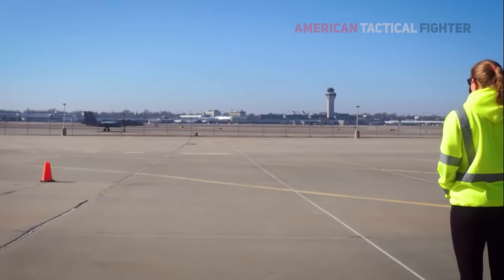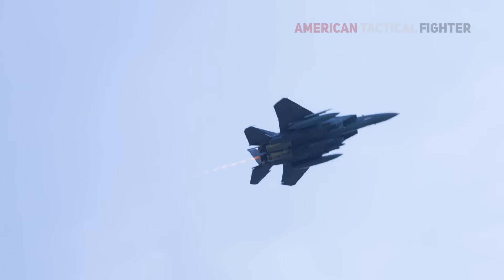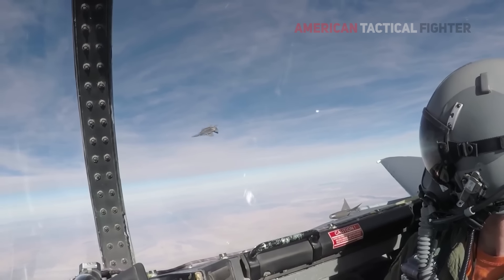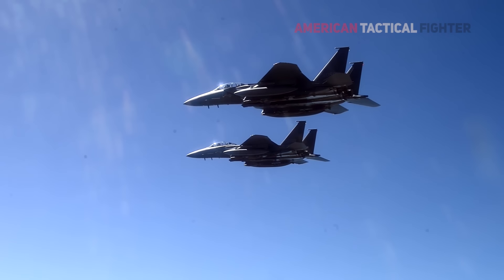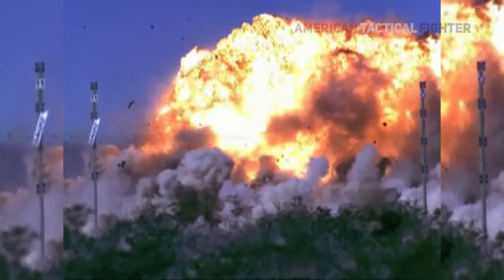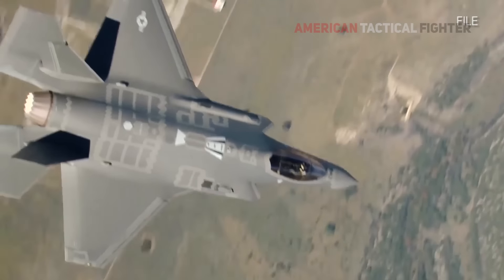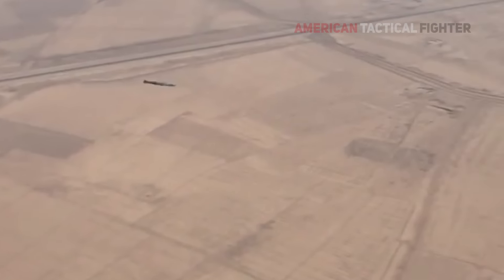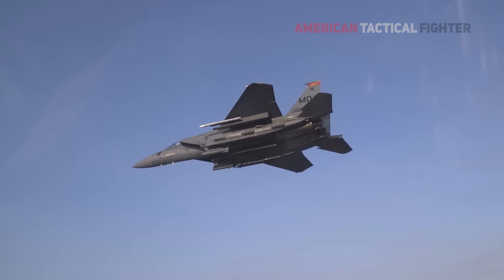Why America's New F-15EX Eagle II Feared Around the World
Before the development of the F-22 Raptor, the F-15 Eagle ruled the skies. More than 50 years after making its first flight, the F-15 Eagle remains one of the most feared fighter aircraft around the World.